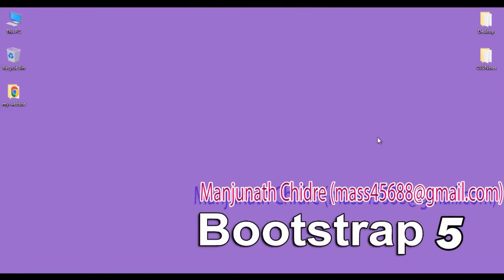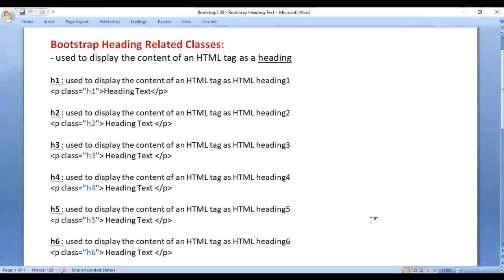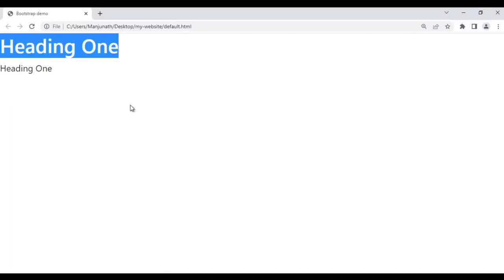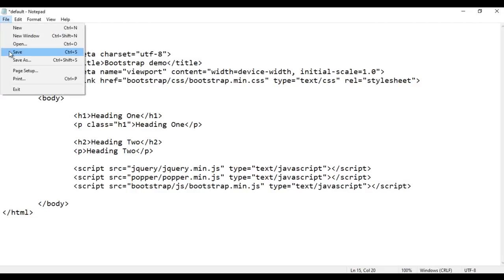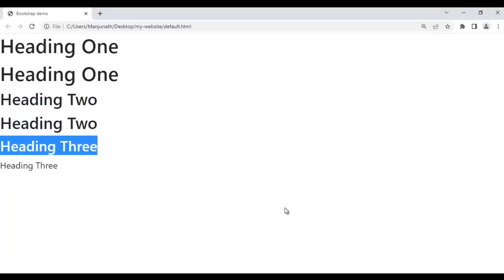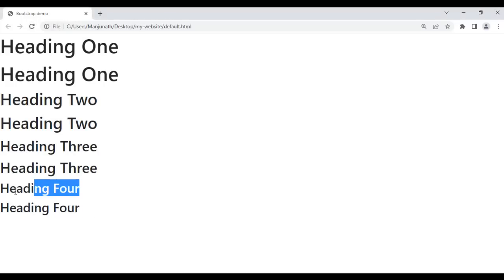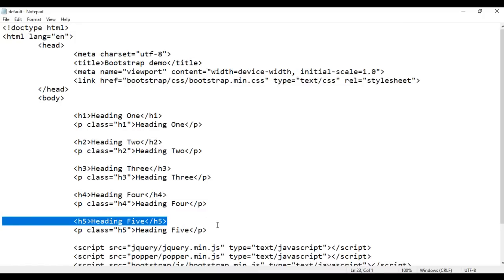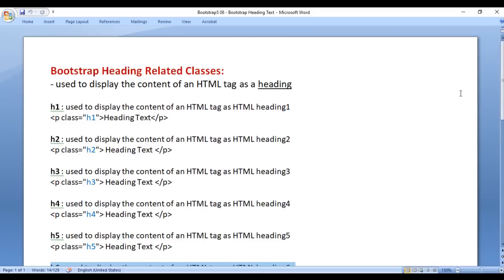Bootstrap Heading Classes - Bootstrap5 Tutorial 08 🚀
► Discover Bootstrap 5 heading classes in this tutorial. Learn how to use classes like h1, h2, h3, and more to display content as HTML headings. Enhance your web development skills by mastering Bootstrap's heading utilities for clear and structured text.